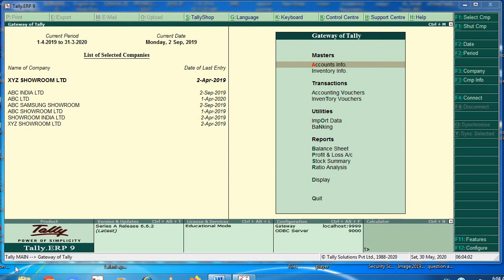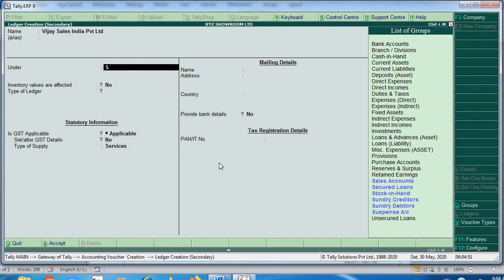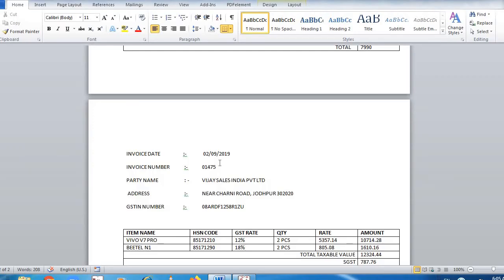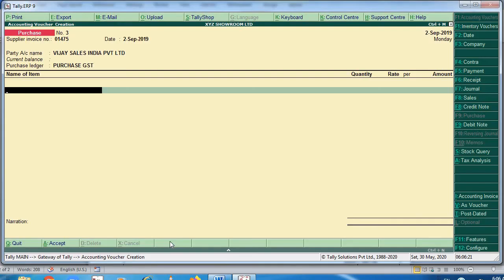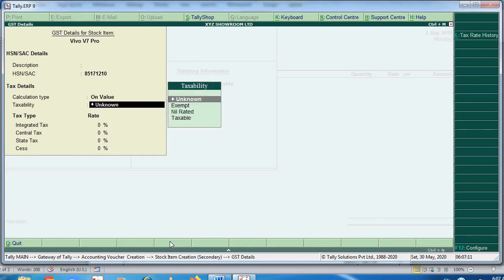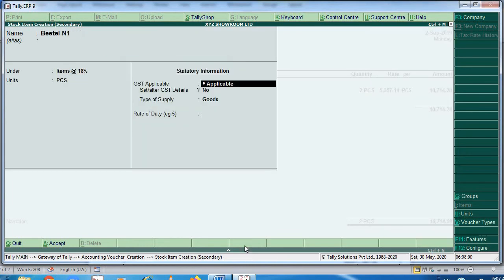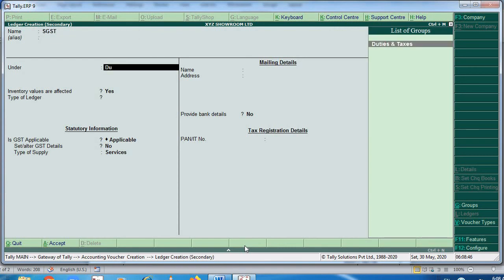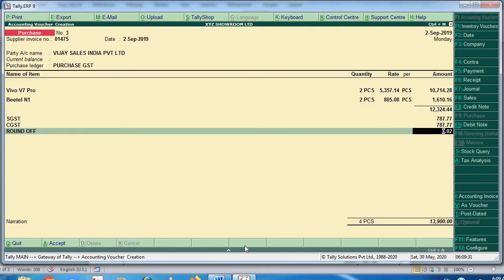PURCHASE ENTRY WITH GST ITEMS IN TALLY|HOW TO ENTER PURCHASE ENTRY WITH GST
In this video students will be learning How to enter Purchase entry with GST in Tally.Erp9.